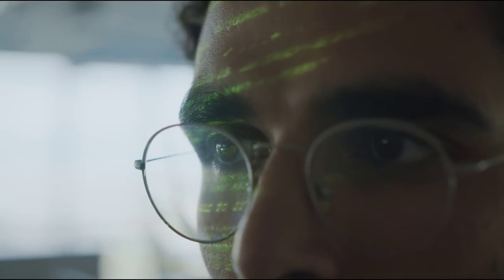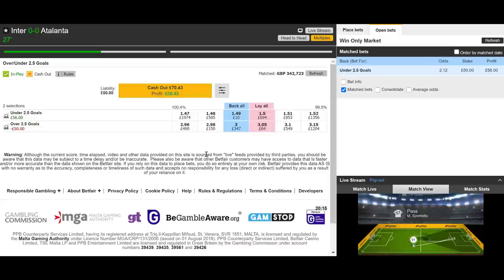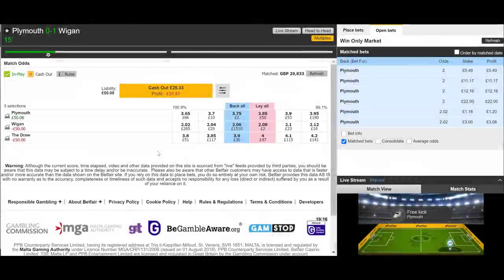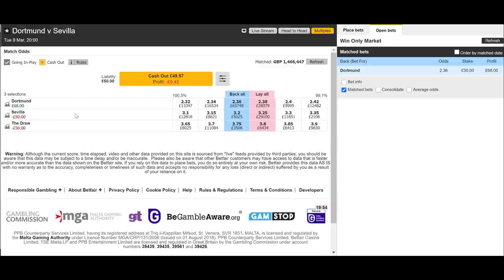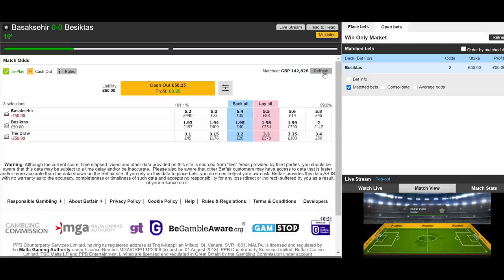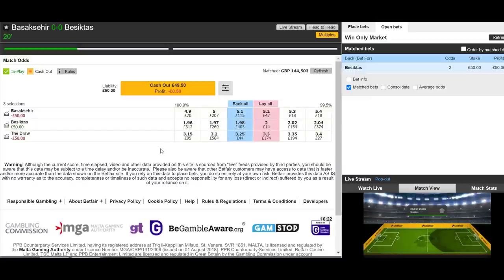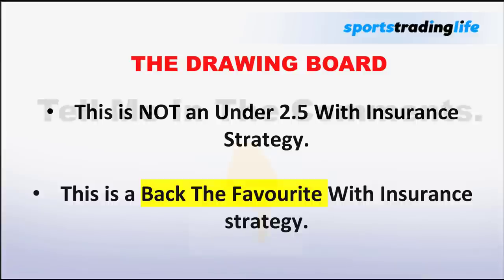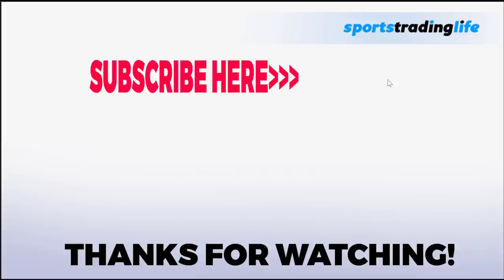[NEW] Under 2.5 Goals Strategy - THE LIVE TRIAL! Will this work??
In the previous parts we created a football trading strategy from scratch and used the football trading simulator software to help us plan and test it.

The tests went well so now it is time to test it on the REAL LIFE Betfair markets to see if the results are similar.

Doing this you can learn a lot about how your strategy can really work in the field and learn a lesson or two.

Most will be intrigued to see if the strategy also showed a profit in our mini-test. Watch now and find out in this DRAMATIC finale!